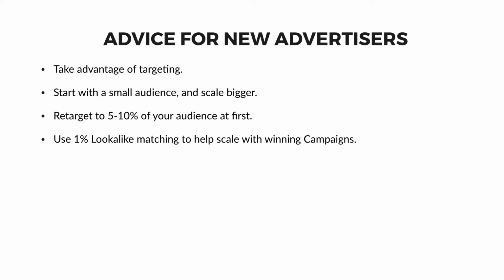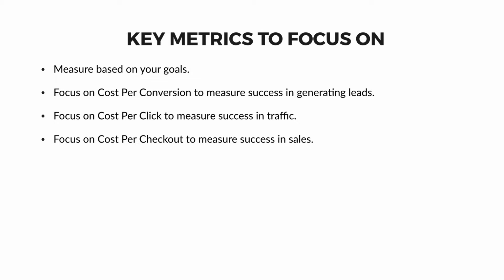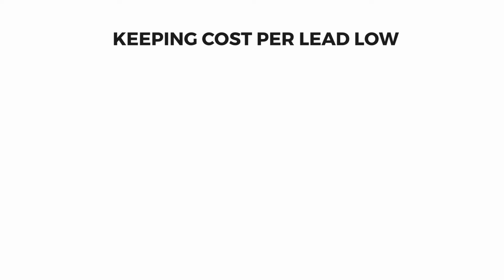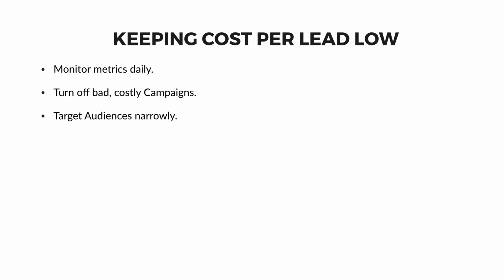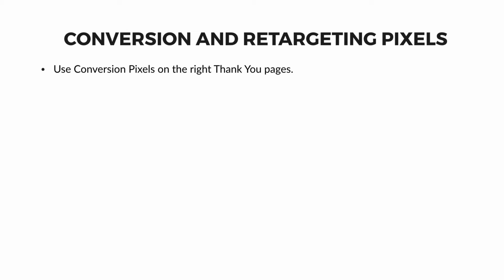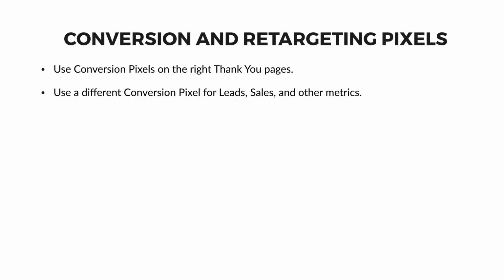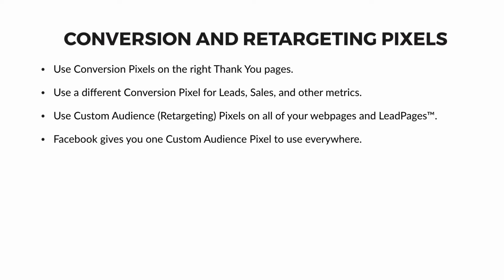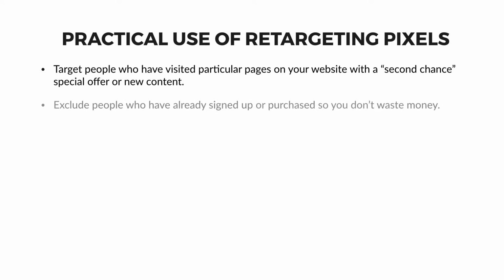Facebook Advertising LeadPages 02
Part 2 of the fastest and easiest way to advertise on Facebook.